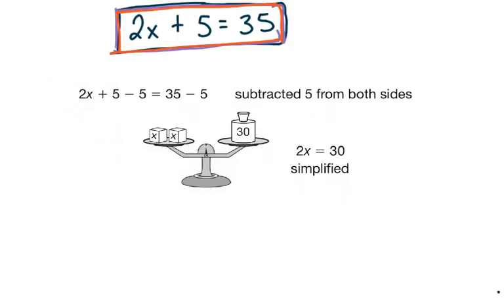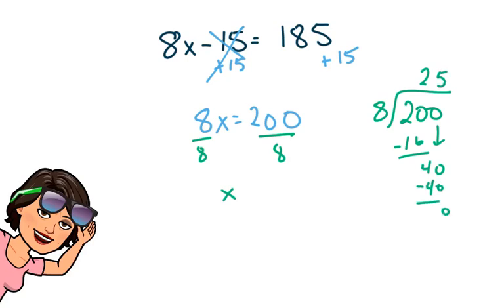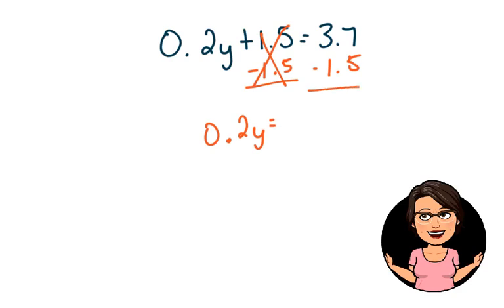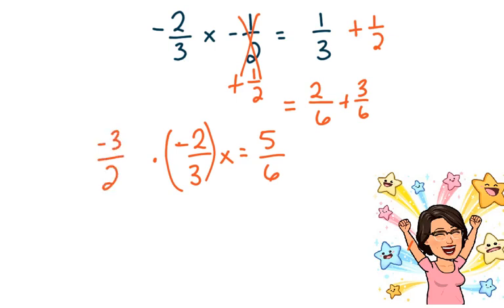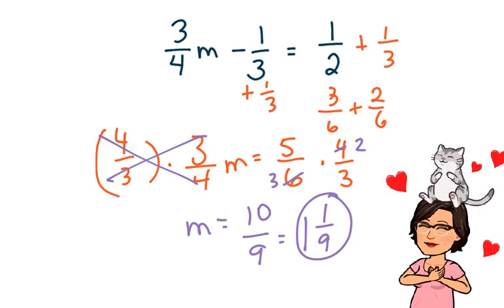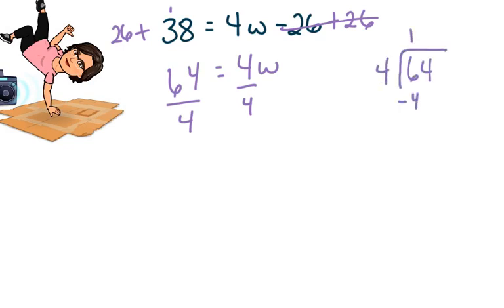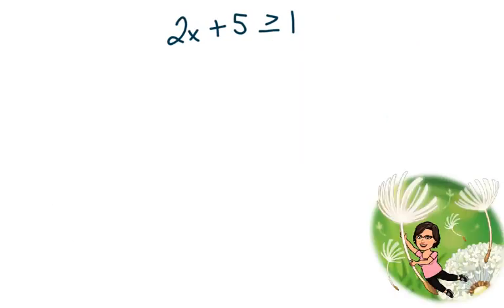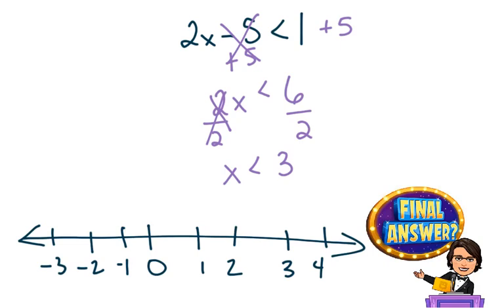Saxon Course 2, Lesson 93